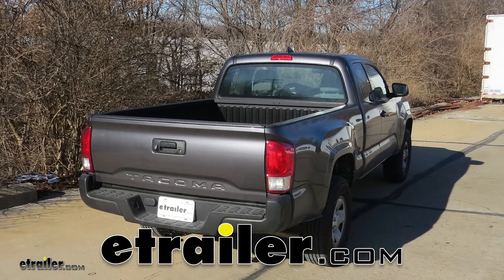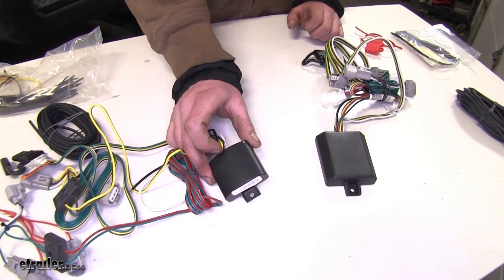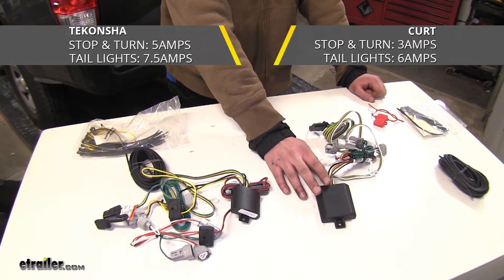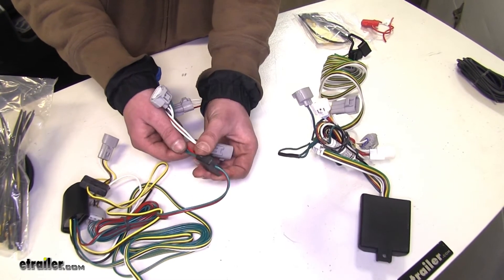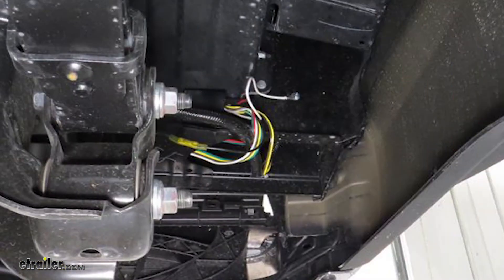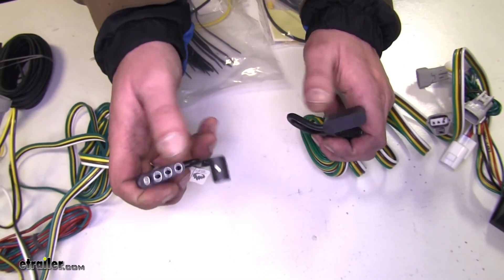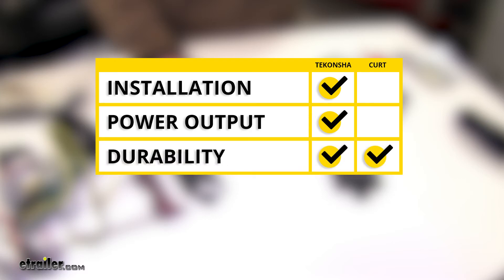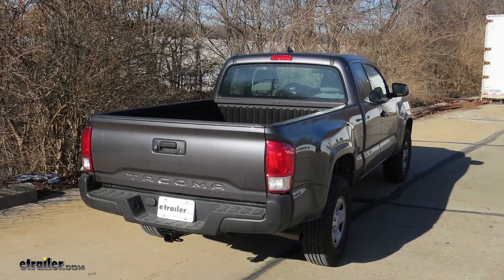etrailer | Best 2017 Toyota Tacoma Trailer Wiring Harness Installation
Speaker 1:          Today we're going to be taking a look at the best wiring options for our 2017 Toyota Tacoma. Here we have our Tekonsha and our CURT options. They're both going to give you the same four-pole flat connector to provide the signals you need for your trailer. They're both going to operate fairly similar, install fairly similar, but there are going to be some differences between them. We'll take a look at those now.The control boxes on our Tekonsha and our CURT are going to be vastly different in size. This is going to matter when it comes mounting it in your vehicle as it may limit the options of which location you can put it.

A larger size may not fit in a location where this one may fit.Now a shout out to the CURT here. They did add potting material to their control box. This recently wasn't available on the CURTs and the potting material will add to a greater life and durability of its box. Tekonsha's been using the potting material for a while now. Now when talking about the power output that they're capable of, the Tekonsha here is going to be able to have 5 amps output on the stop-turn signal and 7.5 amps on the tail lamp signal, whereas your CURT's only going to have 3 amps on the stop turn signal and 6 amps on the taillight signal.

You're going to be able to run more lights with your Tekonsha here than you would with your CURT. This is also reflected in the fuses provided with them. Your CURT's going to have a 10-amp fuse provided for its protection and your Tekonsha's going to have a 15-amp fuse provided for its protection.One of the differences that the Tekonsha has versus the CURT that can be kind of annoying during the install is the junction block that expands the single wire into two for routing. When running this wire through, it can get hung up and sometimes not fit through some of the other areas. It is a bit more robust than your typical heat shrink connector but it may cause some issues when routing it the way you want to route it.

The CURTs here will slide through areas much easier and it's better for your install for quality of life. Now it is, again, not quite as durable this. This is a tried and true method that has been used for many areas.The last main differences between the two are the goodie bags that come along with them. Your Tekonsha's going to come with longer and more zip ties, as well as heat shrink butt connectors, which is better for these as the wiring is going to be installed on the outside of your vehicle so that will protect it from the element. Your CURT's going to have less zip ties, they're going to be shorter, and the butt connectors are not going to be heat shrink protected.

You get a little bit more out of your Tekonsha for the installation side.Now that we've gone over the main differences, you'll see that the rest of the harnesses are fairly similar. They're both going to hook inline on your passenger and driver side tail lamps. They're going to have a power wire that's going to run from the control box up to your battery and they're going to be circuit-protected. The four-pole flat connector, both are going to have an attached dust cap to keep out dirt and debris and prevent corrosion in the future and they're going to provide the same signals. You'll have your left turn, right turn, stop lamps, and tail lamps. This will be provided by both the CURT and the Tekonsha wiring options.Now in summary, when it comes to installation, going to have to give that to the Tekonsha. It's got a smaller box for easier mounting and it comes with more zip ties and butt connectors to install it easy the first time. When it comes to power output, I'm also going to have to give that to the Tekonsha because it has a higher amperage rating on both the stop, turn, and tail lamps. When it comes to durability, I'm going to have to give that to both. CURT upped their game and they have potting material in their control box now. They will also provide circuit protection to protect your vehicle's factory harness. When it comes down to my personal recommendation, I like the Tekonsha. It's got a little bit more power output, it's got a smaller control box for easier mounting. Just be a little better overall with its extra zip ties and heat shrink connectors, so the whole processing of installing seems a little bit more satisfying and easy. That completes